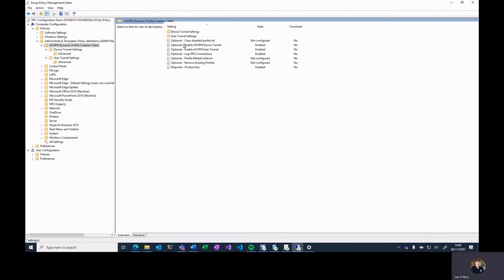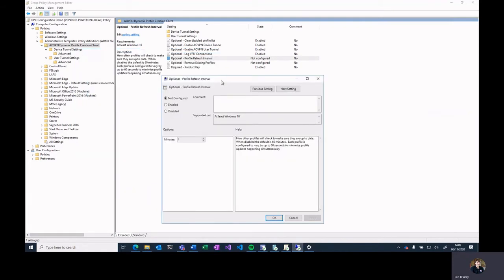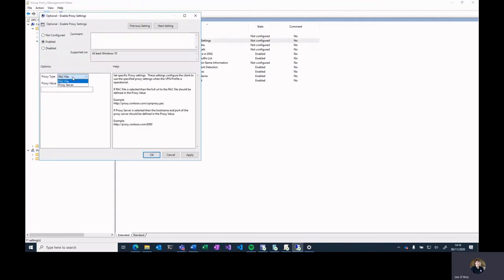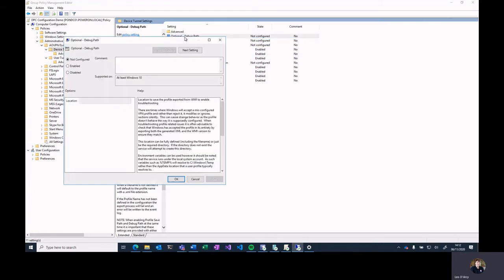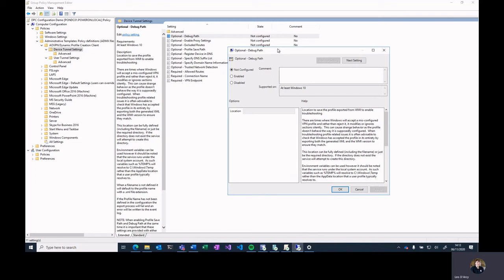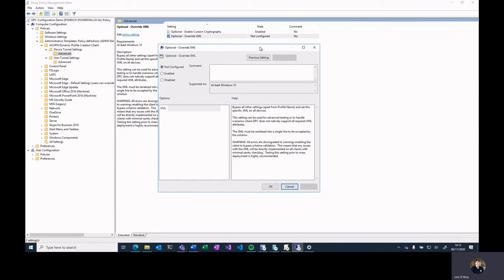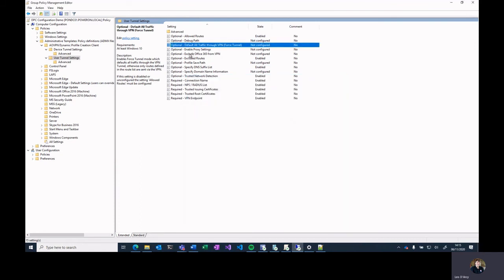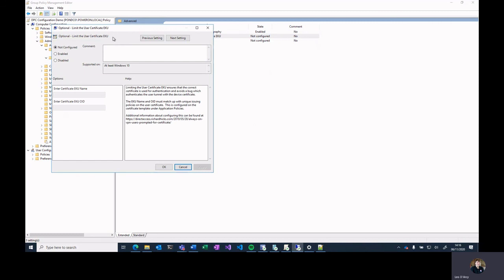AOVPN DPC: Advanced Settings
Head of Access and Security Leo D'Arcy runs through some of the advanced settings available for our AOVPN DPC service.